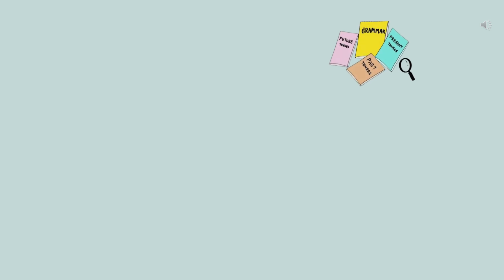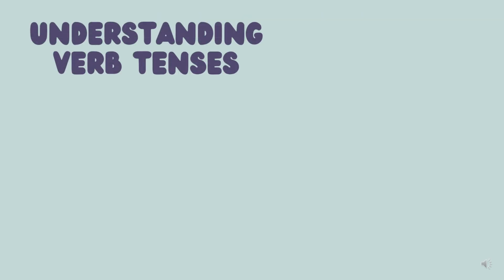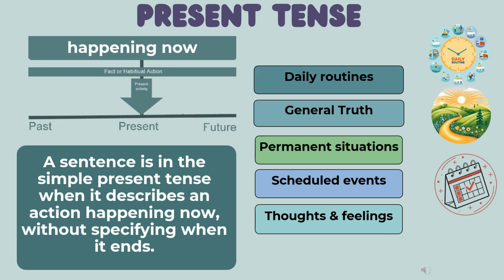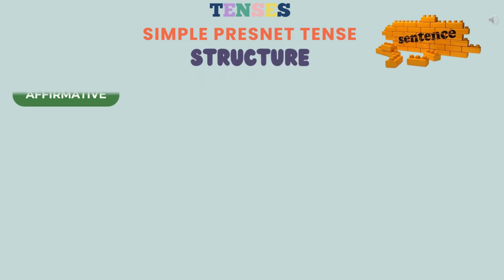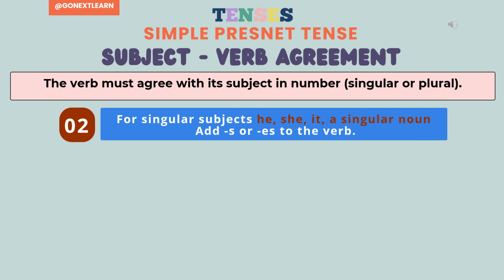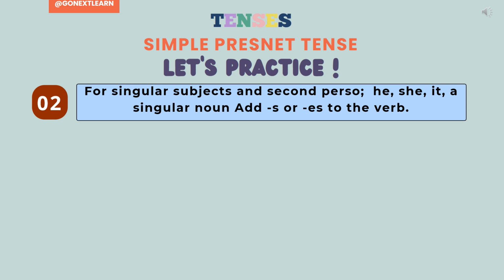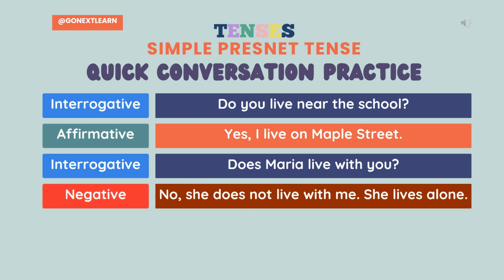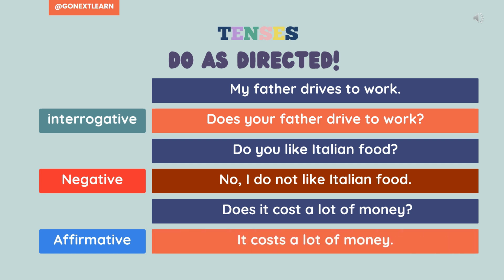Simple Present Tense Complete Guide: Rules, Examples & Practice | Grammar Lesson 28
Master the Simple Present Tense in 10 Minutes.

Confused between "He go" vs "He goes"?
Not sure when to use Do vs Does?

This lesson fixes your mistakes for good.

📌 WHAT YOU'LL LEARN:

✅ When to use Simple Present – habits, facts, schedules, stative verbs
✅ How to form affirmative, negative & questions
✅ The "S" rule – third person singular made easy
✅ Do vs Does – no more confusion
✅ Stative verbs – love, hate, know, believe
✅ Common mistakes & fixes
✅ Practice quiz with answers

💬 PRACTICE CHALLENGE:

Write ONE sentence about your daily routine below. I'll correct it!